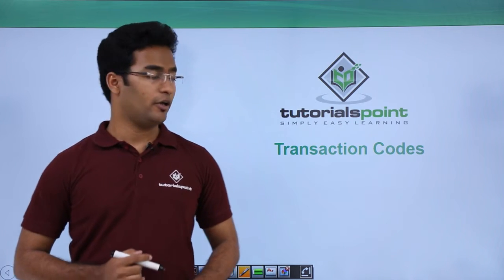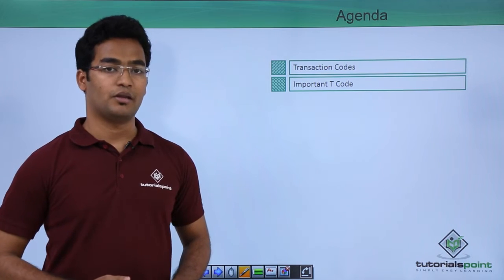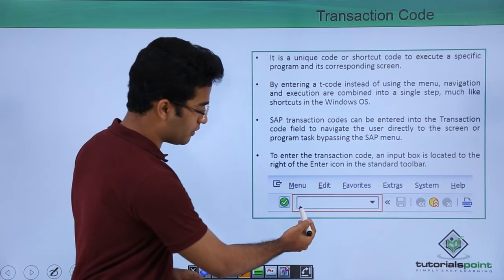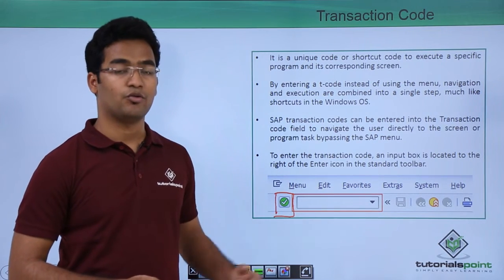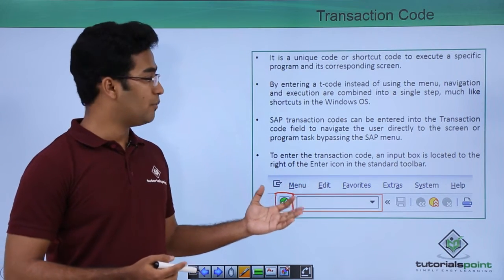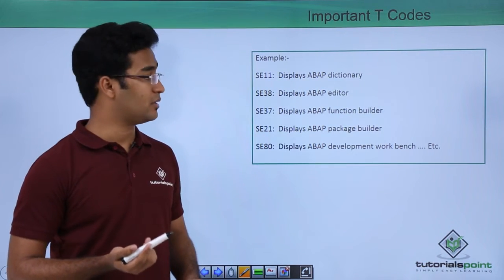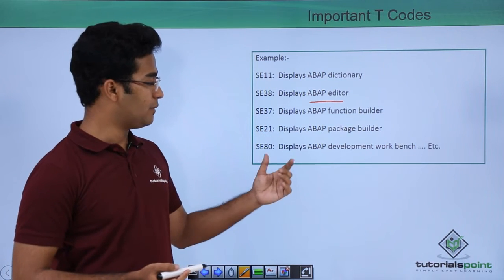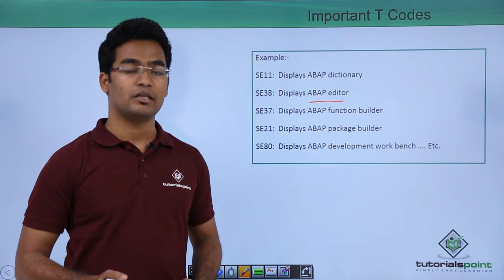SAP ABAP - Transaction Codes